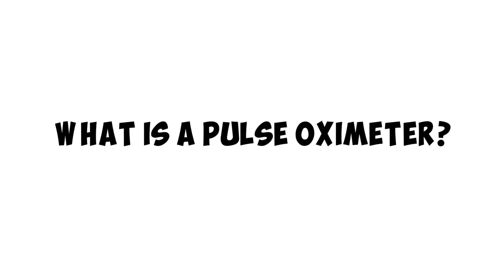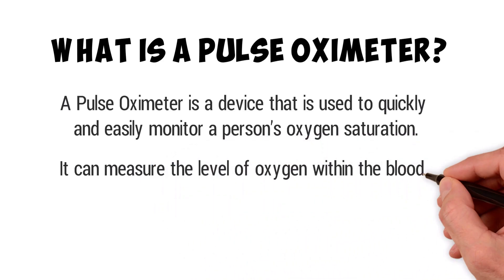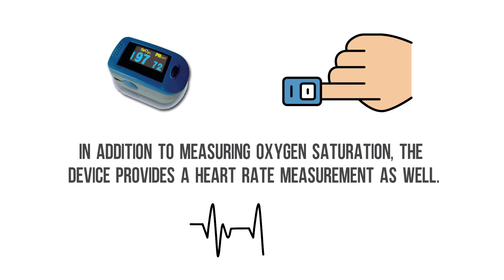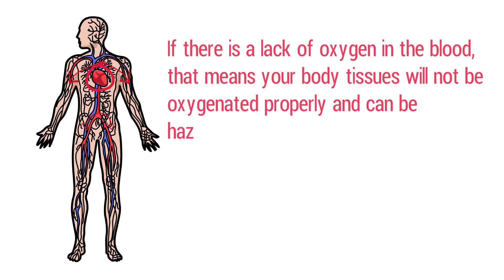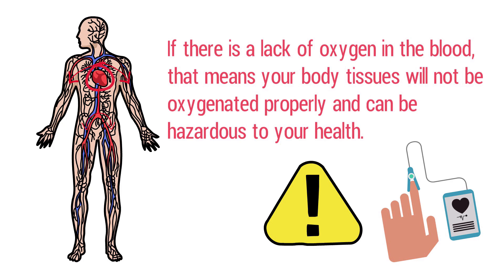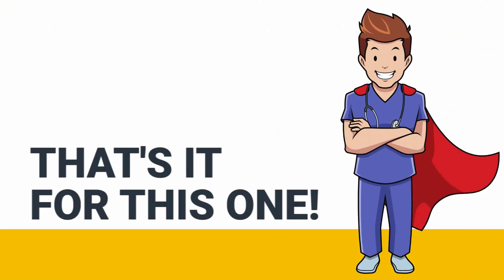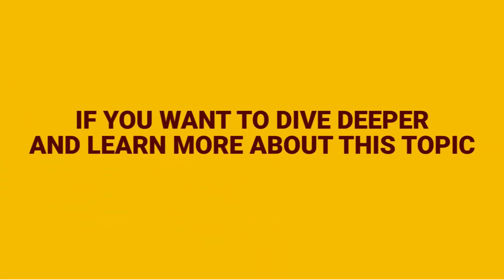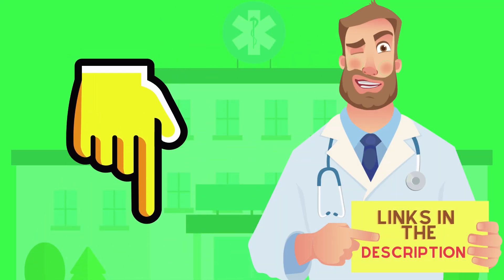What is a Pulse Oximeter? (Medical Definition)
What is a Pulse Oximeter? Watch the video to learn about the Medical Definition.

🟦 Our Top Recommended Pulse Oximeters:
1. Mibest Pulse Oximeter
2. Santamedical Pulse Oximeter
3. Zacurate Pulse Oximeter

➡️ What is a Pulse Oximeter?
A Pulse Oximeter is a device that is used to quickly and easily monitor a person’s oxygen saturation. This means that it can measure the level of oxygen within the blood, specifically in arterial blood without using any invasive means. It is typically a small, portable device that clips onto the finger and provides a reading within seconds. In addition to measuring oxygen saturation, a pulse oximeter can provide a heart rate measurement as well.

Arterial blood flows to parts of the body from the heart, fresh with oxygen where it diffuses to the surrounding tissues and cells. If there is a lack of oxygen in the blood, that means your body tissues will not be oxygenated properly and this can be hazardous to your health. This can be an indication of serious pulmonary issues. That is why it’s so important to use a pulse oximeter. Respiratory Therapists, as well as other healthcare professionals, use these devices to constantly monitor their patient’s oxygenation levels which helps provide a better understanding of their overall cardiopulmonary status.

⏰TIMESTAMPS
0:00 - Intro
0:06 - What is a Pulse Oximeter?